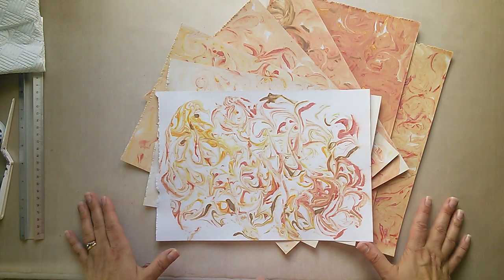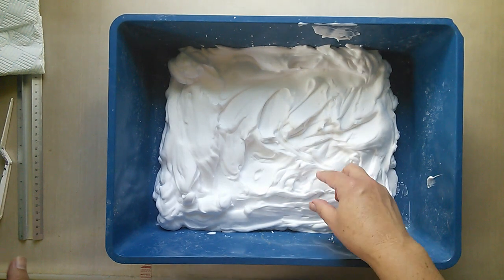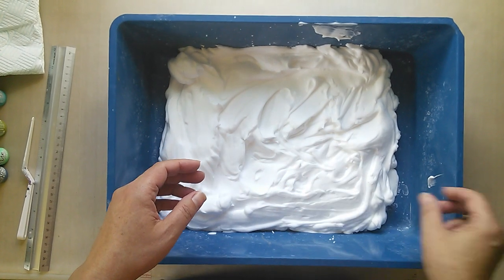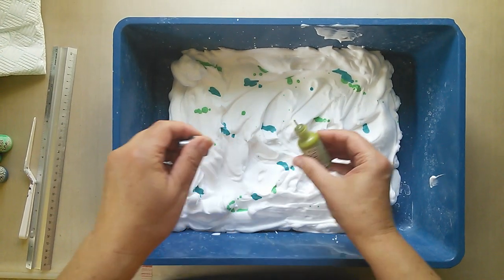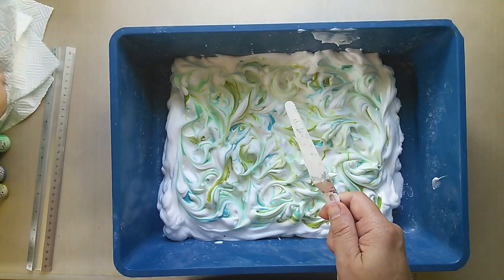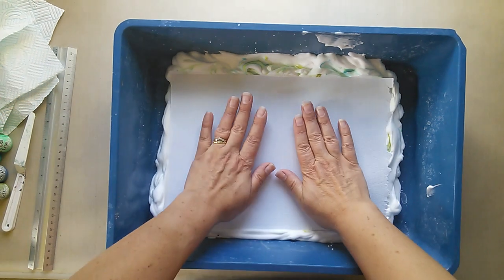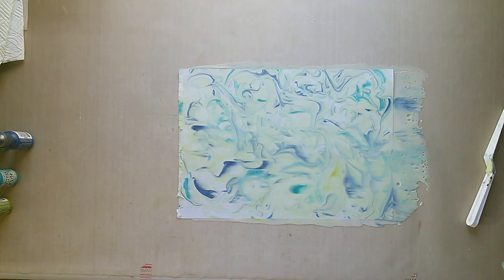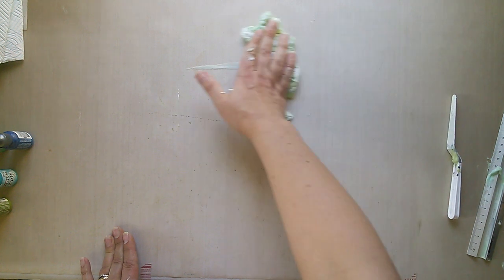How To Create Marbled Backgrounds with Tim Holtz Distress Oxide Reinkers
See how I create simple marbled backgrounds using Tim Holtz Distress Oxide Reinkers.